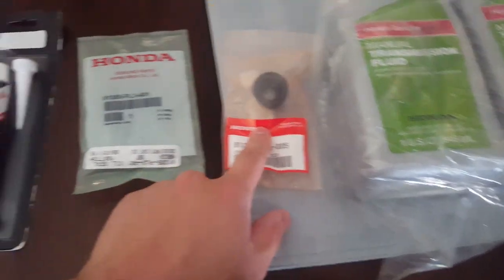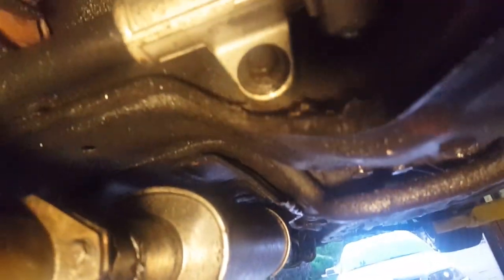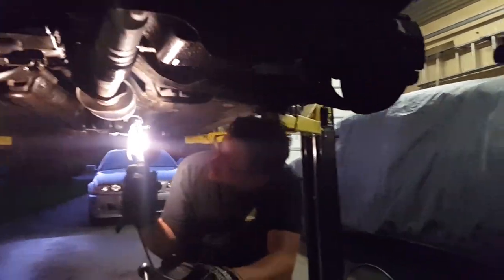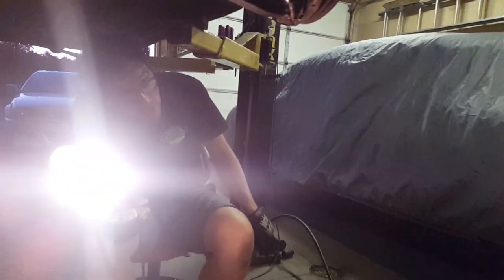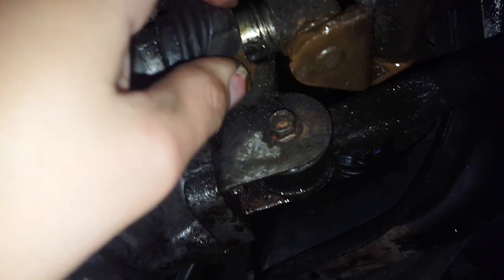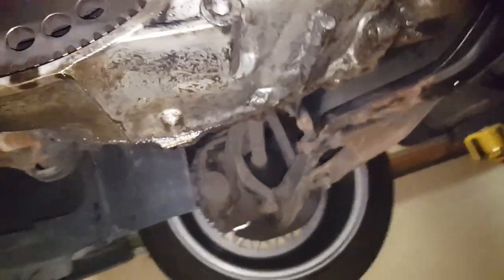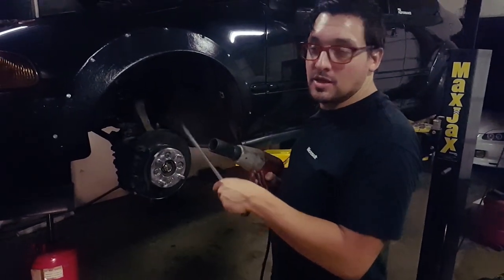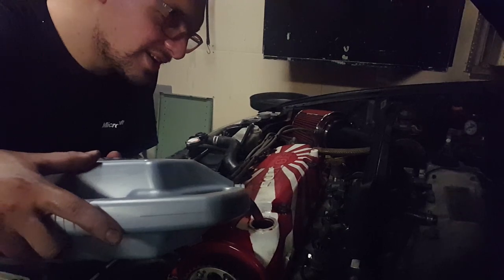Wide Booty Honda Civic | Fixing Oil Leaks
In this video, I replace the oil pan gasket, driver axle seal, and shift linkage seal only to find its still leaking badly from the rear main seal

Links To Parts Used:
Honda MTF
shift linkage seal
right axle seal
left axle seal
oil pan gasket